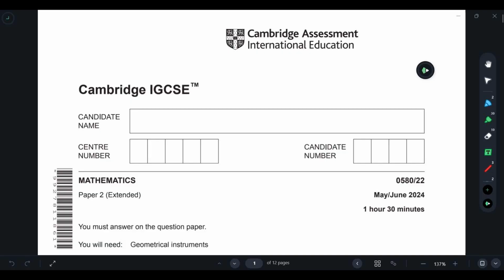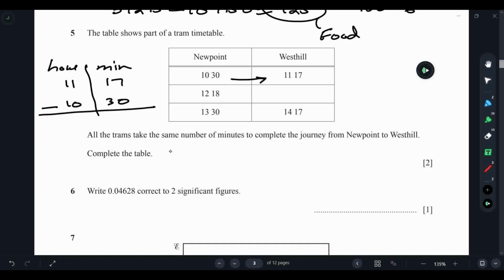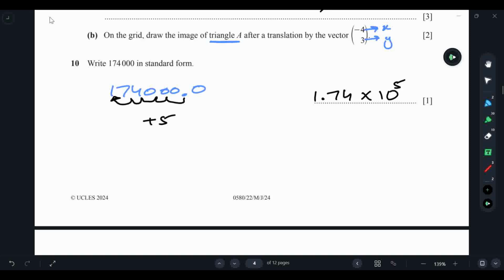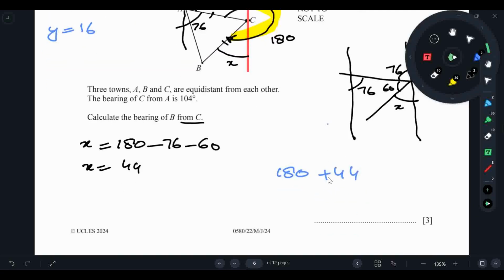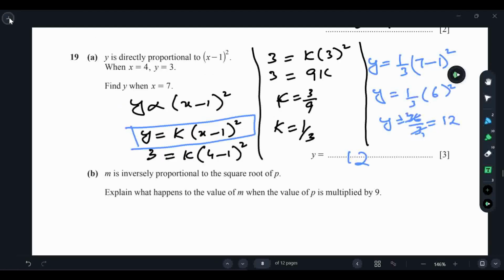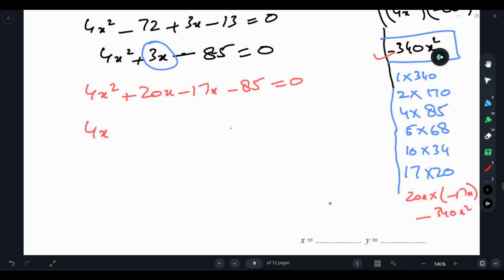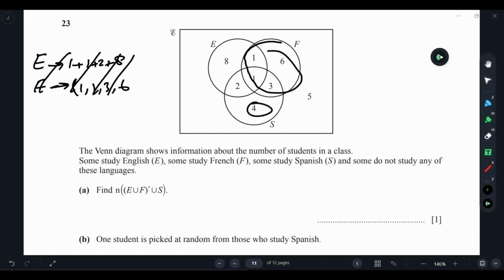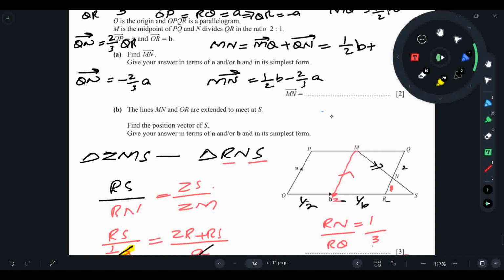Guided Solution | May/June/2024/P22 | Extended | Math 0580 | IGCSE | Paper 2 | Complete solution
In this video we have discussed the complete solution of  May June 2024  related to Math  0580 Paper 22.
Timecodes
0:00- introduction
0:28-Question 01
9:14-Question 02
14:43-Question 03
26:42 -Question 04 (a)
28:56- About Faculty for Online classes
30:22-Question 04 (b)
38:05-Question 05
50:43-Question 06
01:06:11-Question 07
01:19:37-End

Math 9709 | May/June/2024P42 | Complete Solution | 2024 | Mechanics | P3| AS-Level | Latest paper
   • Math 9709 | May/June/2024P42 | Comple...
   • Guided Solution | Feb/Mar/2024/P12 | ...
   • Guided Solution | May/June/2024/P12  ...
   • Guided Solution | Feb/Mar/2024/P12 | ...
   • Differentiation | Lesson 1 | Product ...